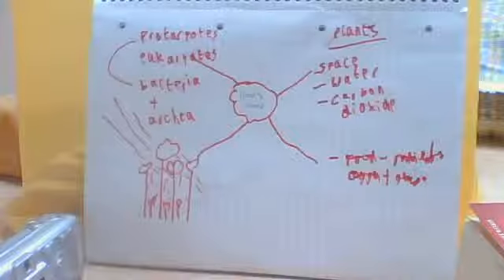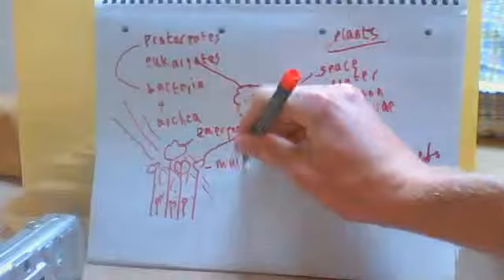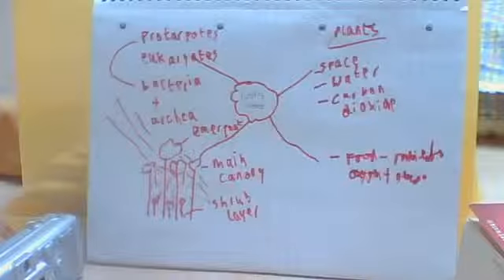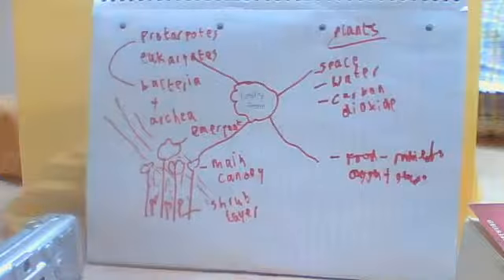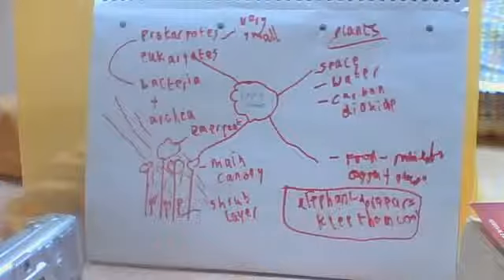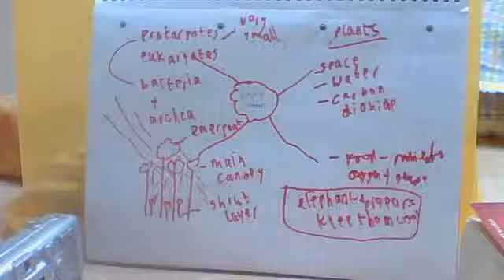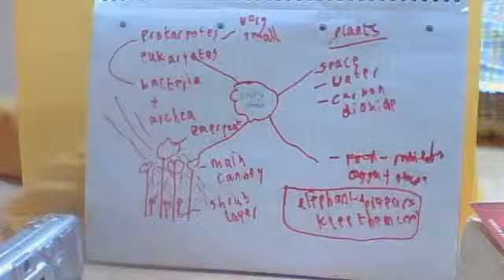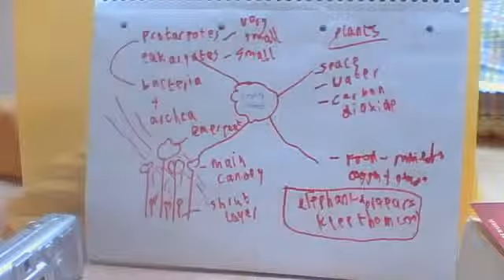003 limiting factors (Series 4) ( Sizes)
introduces basic idea's behind why animals and cells are the sizes that they are.
Answers the question of why there is variation in certain organisms and touches on the idea of natural selection